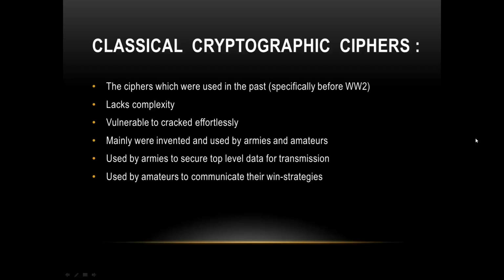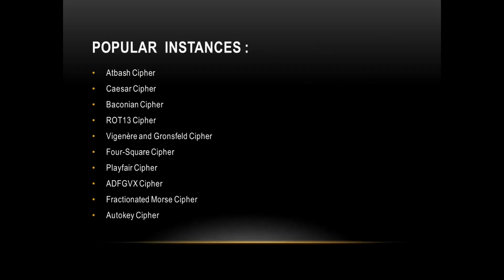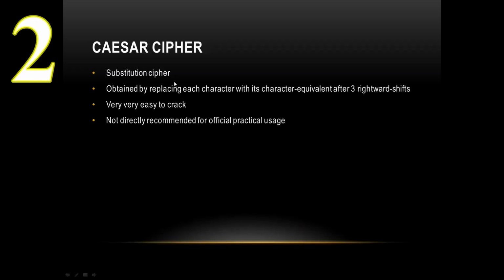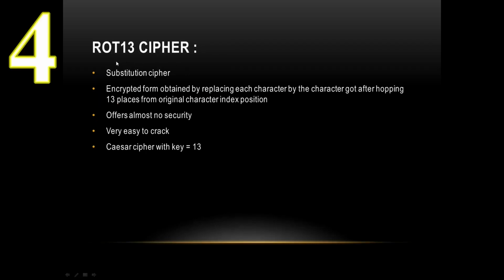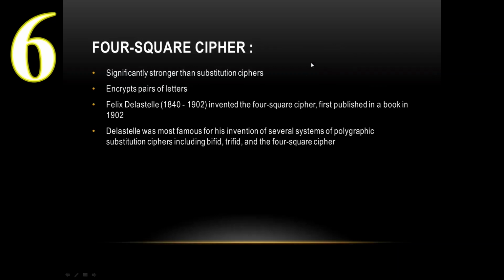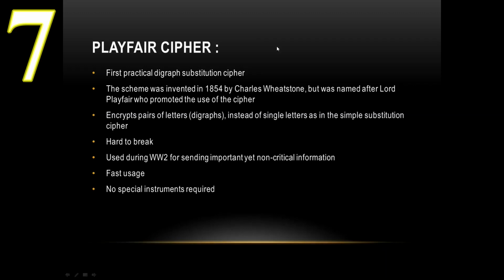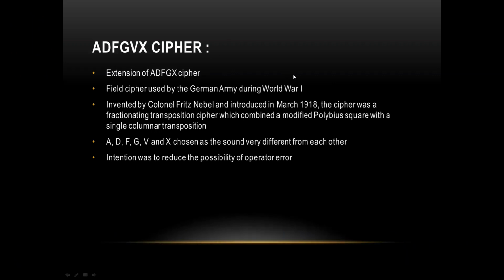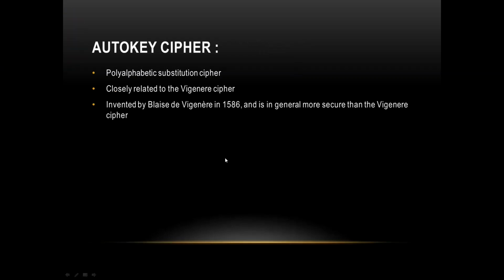Classical Cryptographic Ciphers | Antique ciphers brief overview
Hello Friends,

Check out this video about the ciphers used in the past for a wide range of applications. Broaden your understanding in the world of ciphers and explore their creators and reason for their popularity boom and pop-out in their respective time domains. Enjoy the video!